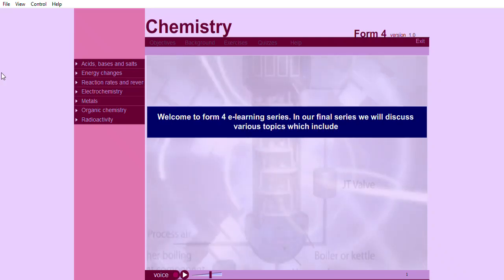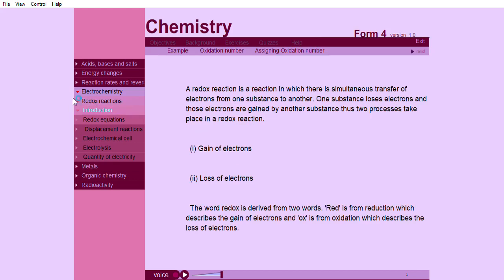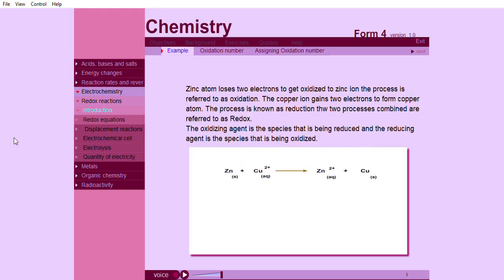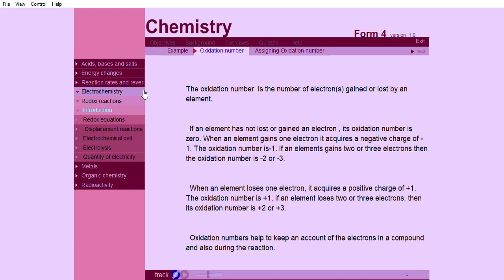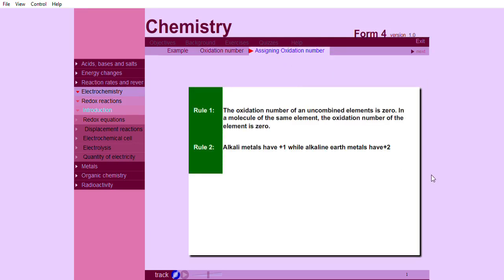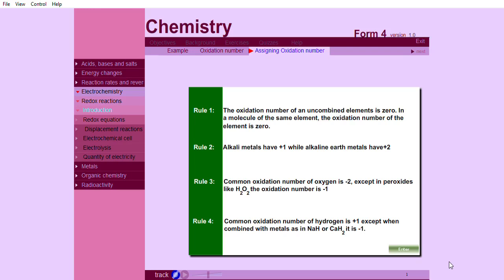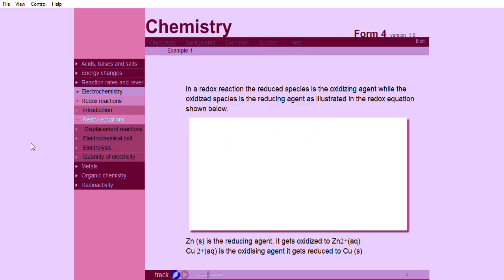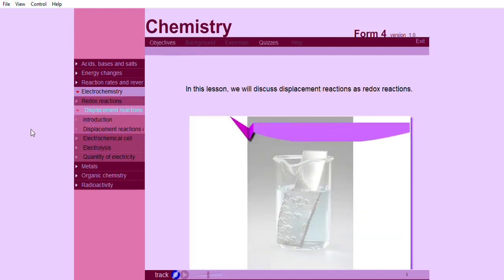Electrochemistry - Redox Reactions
Learn about electrochemistry and redox reactions in this informative video. Understand the principles behind redox reactions and how they relate to electrochemistry.
Welcome to our deep dive into the fascinating world of electrochemistry! In this video, we explore the intricacies of redox reactions, a cornerstone of electrochemical processes. Redox reactions, short for reduction-oxidation reactions, involve the transfer of electrons between two substances, leading to changes in their oxidation states. We break down the basics, from identifying oxidation and reduction half-reactions to understanding how they drive the flow of electrical current in batteries and electroplating. Our engaging visuals and simple explanations will help you grasp how redox reactions power everything from everyday batteries to advanced industrial processes. Whether you're a student, enthusiast, or just curious about how electricity and chemistry intersect, this video is your gateway to mastering the principles of electrochemistry.